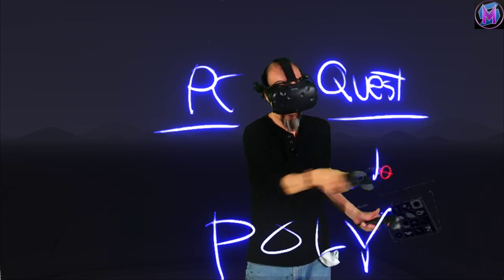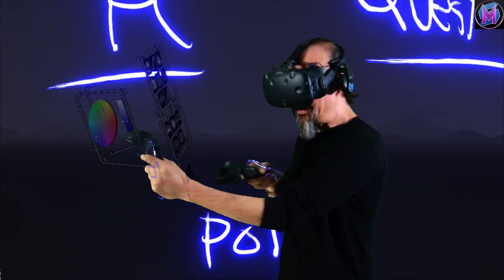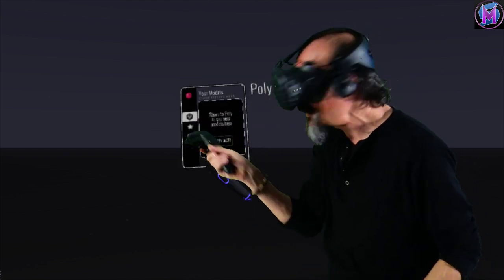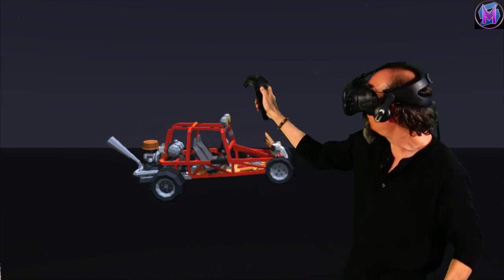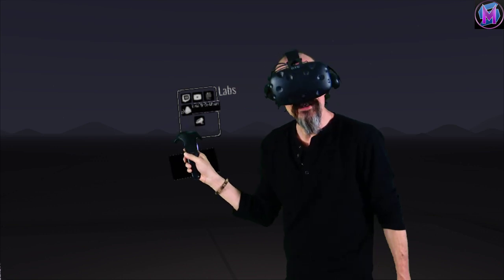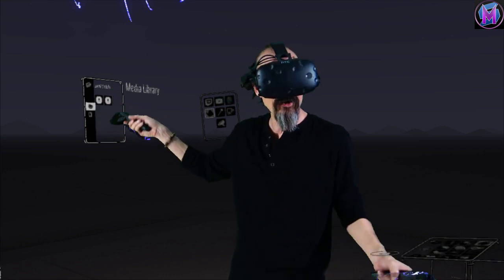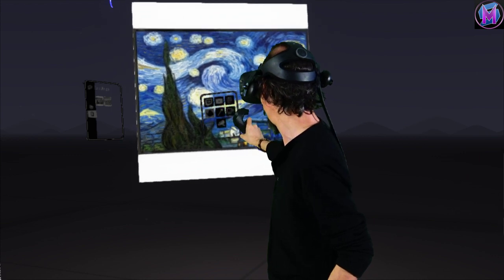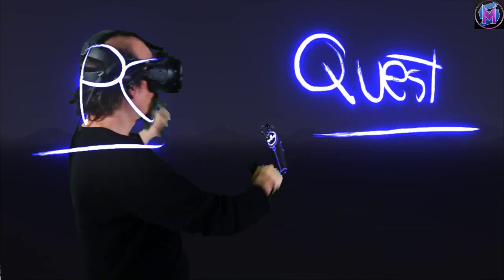Teaching Tilt Brush: Importing Models and Images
Tilt Brush tutorial! This episode is about bringing models and images into your sketch in Tilt Brush, Google's virtual reality art program. See how to bring in reference images, or complete object models to paint with. Think of this as an online digital art class! This is a free series of tutorials for Tilt Brush, and Open Brush from Icosa.

Update 4/13/20: Quest can connect to a PC via USB to import and export. The PSVR can only load/upload through poly.google.com